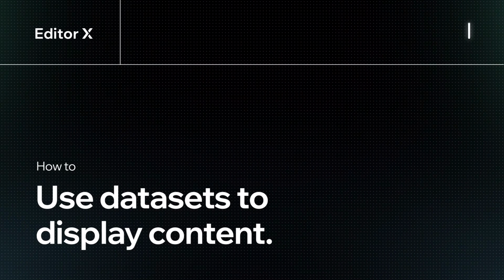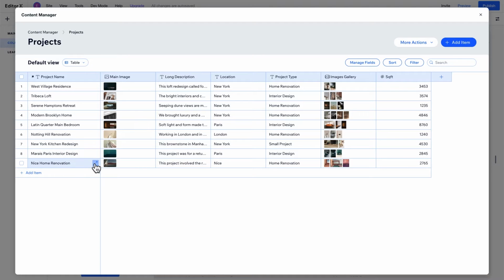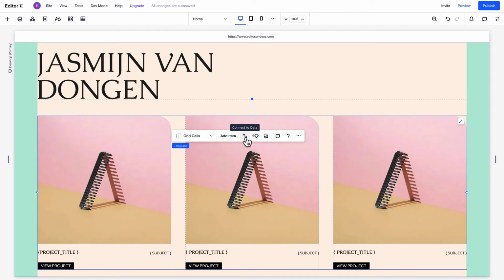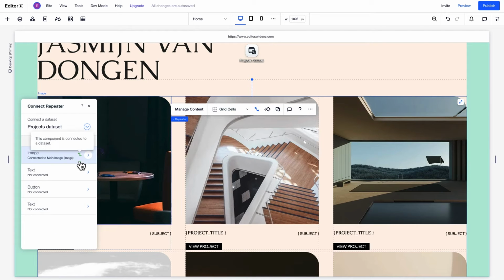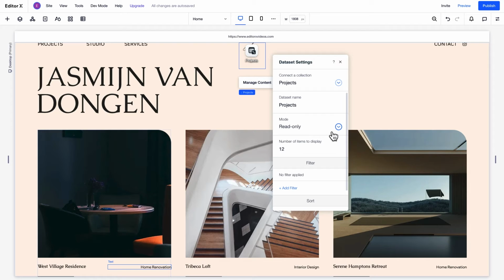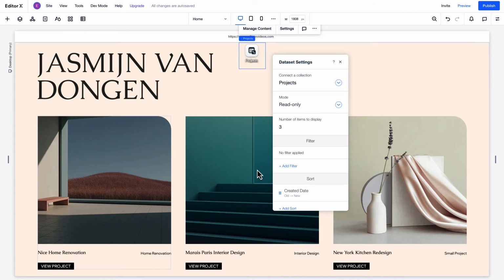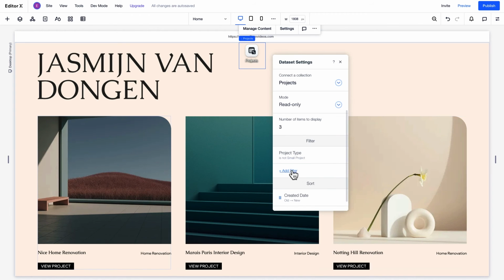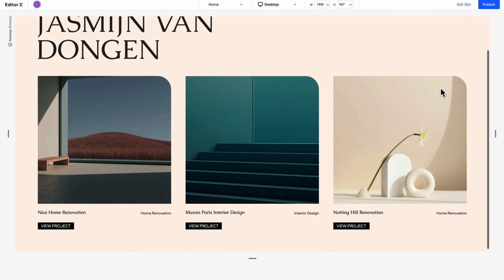How to use datasets to display content | Editor X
Learn how to use datasets to display content from a collection in the Content Manager on a site, and update the content without touching the design.

0:00 Understanding datasets
1:07 How to create a dataset
1:32 Connecting elements to a collection
1:53 Adjusting dataset settings
2:46 Adding filters to datasets
3:55 The end result